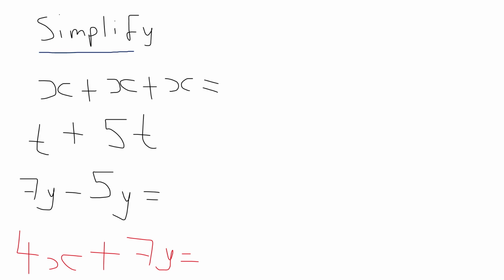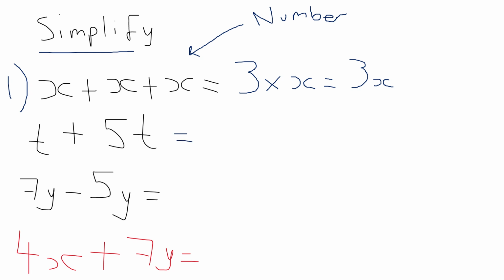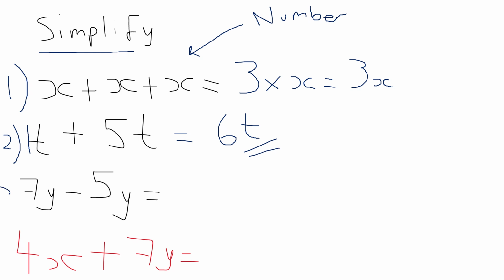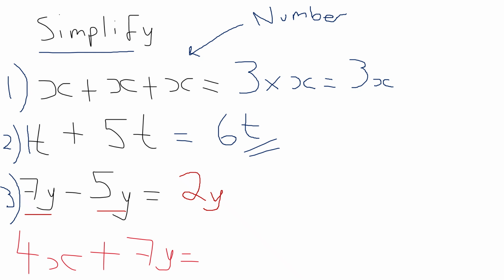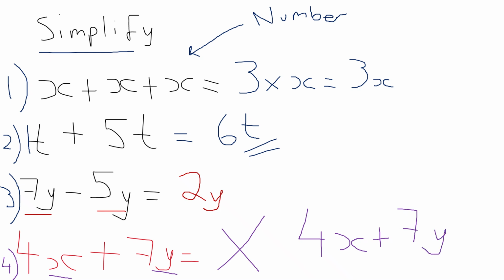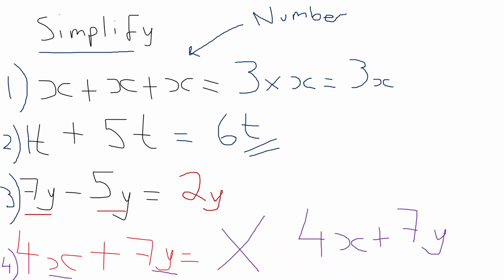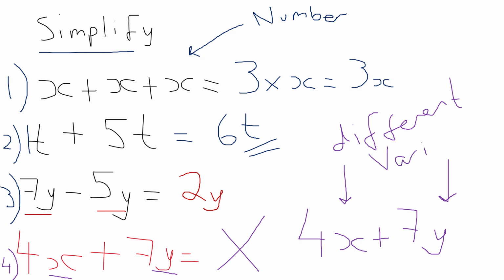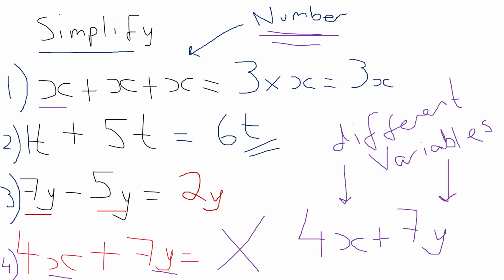GCSE Maths Collecting Like Terms KS3 Maths Year 7 Maths Year 8 Maths Year 9 Maths Year 10 Maths